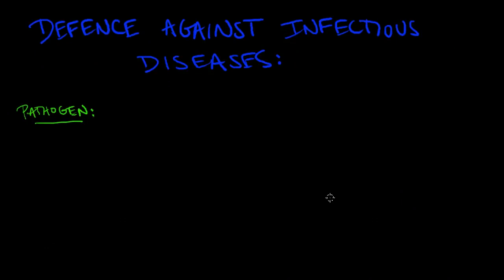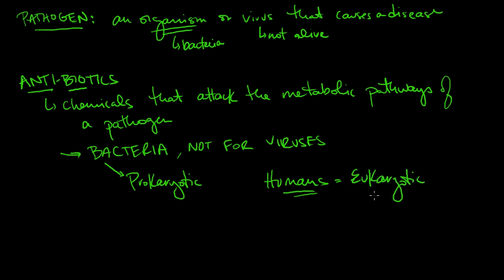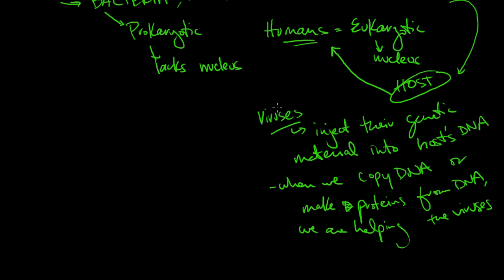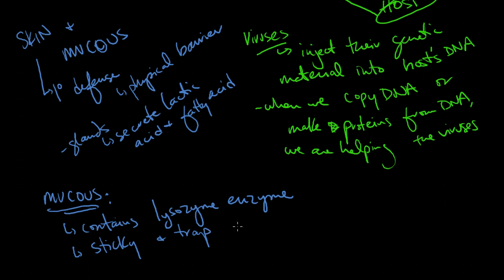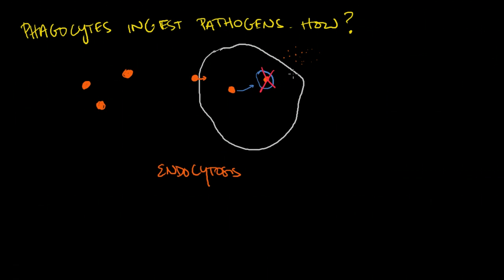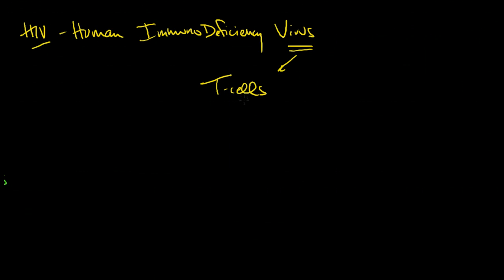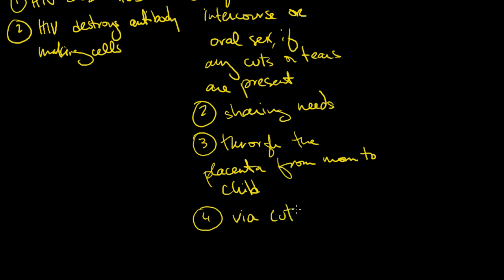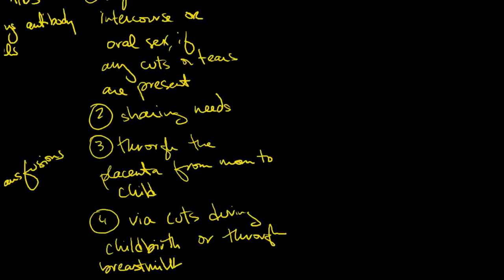Defence Against Infectious Disease